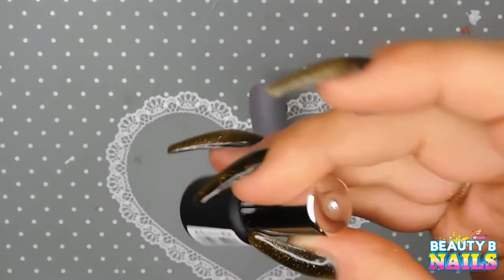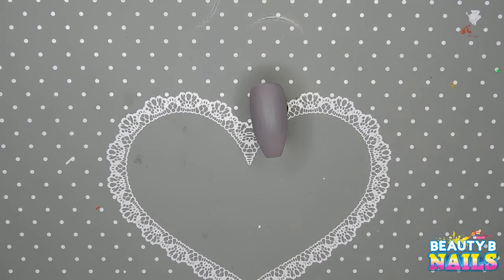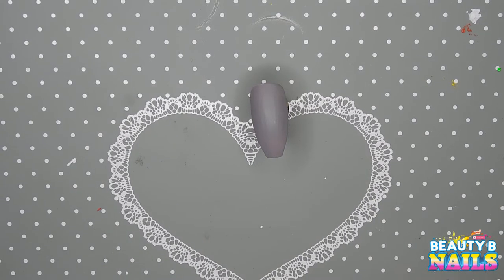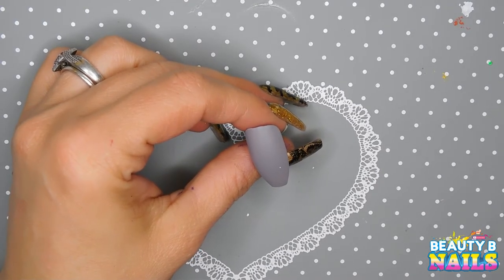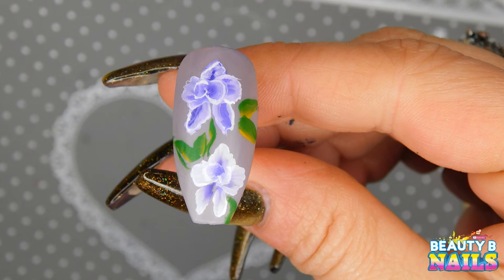One Stroke Orchid Nail Art Come Join Me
10% Code for Maniology
 BEAUTYBNAILS10